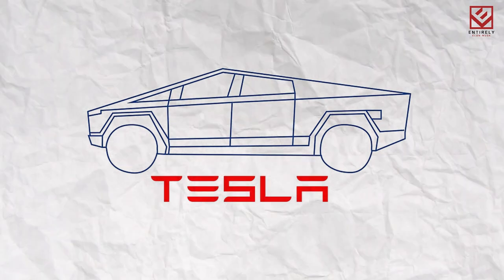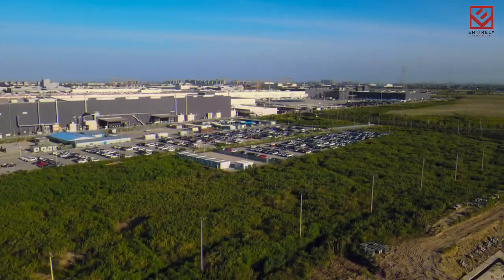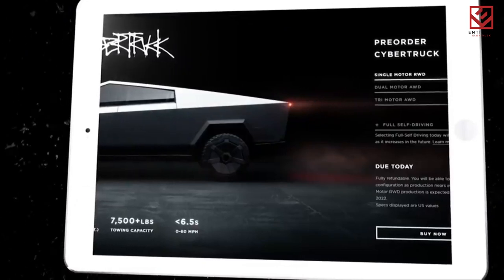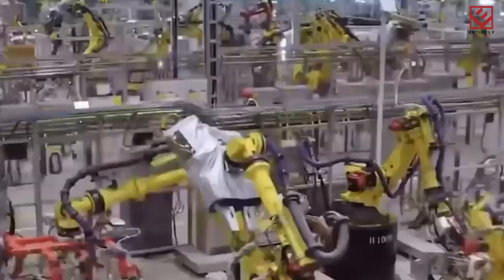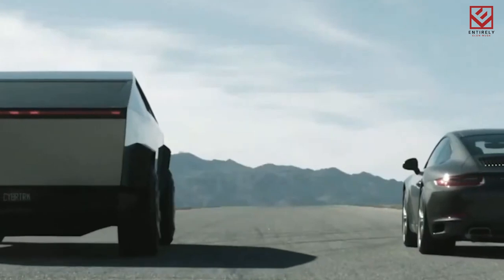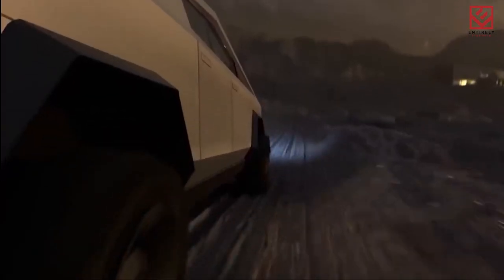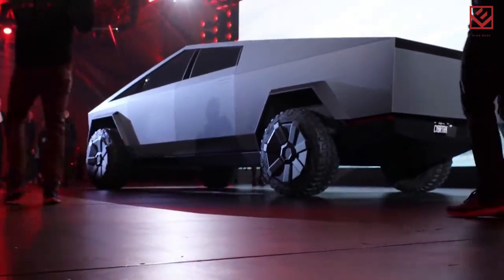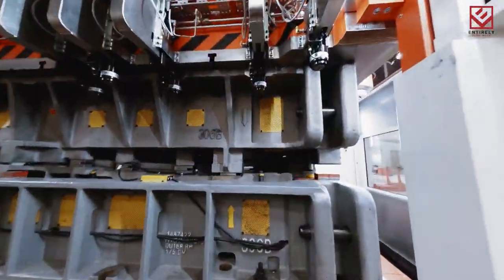Inside Tesla's ALL NEW $7 Billion Cybertruck Factory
Tesla opened its Gigafactory in Austin, Texas, a critical step in the company's delayed plans to begin production of its electric Cybertruck. Tesla held a "Cyber Rodeo" event to commemorate the opening, inviting 15,000 people to listen to live music, eat food, and pay homage to Elon Musk and his company.
Musk told the audience, "We are entering a new phase of Tesla's future." Musk, dressed in a black cowboy hat and aviator sunglasses, expressed his delight at finally starting work on Cybertruck production. "I can't wait to see this thing in action; it's going to be epic."
It is the company's fourth factory in the United States, following the vehicle factory in Fremont, California, the battery factory in Sparks, Nevada, and the solar factory in Buffalo, New York. Tesla also has a vehicle manufacturing facility outside of Shanghai, China, and it recently opened its first European factory near Berlin, Germany. Tesla paid an estimated $5 million for the land outside of Austin, plus an additional $1.1 billion to build the plant.

Here, at the "Entirely Elon Musk" channel, we transform the original content from online media to provide the viewers with a more immersive experience. We hope to educate as many people as possible through this channel.

We also make the messages of Elon Musk become more accessible to people that are suffering from various disabilities, by applying educated transcription to the majority of our videos.

We broadcast the content's original message by making it more visual and comprehensive. This way we hope to reach more people and thus educate more people with the knowledgeable messages of "Elon Musk".

1. The videos have no negative impact on the original works.
3. The videos are transformative in nature.
4. We use only the audio component and tiny pieces of video footage, only if it's necessary.